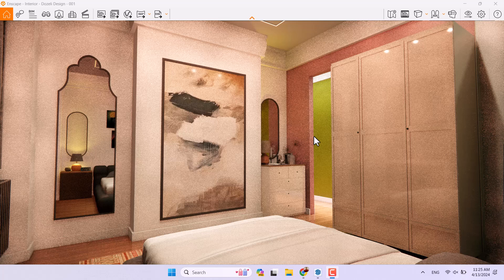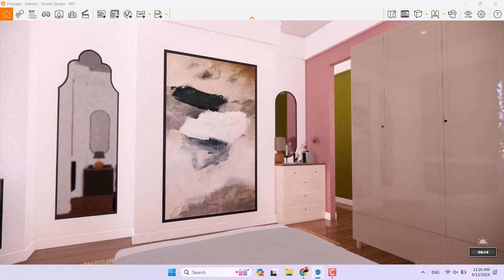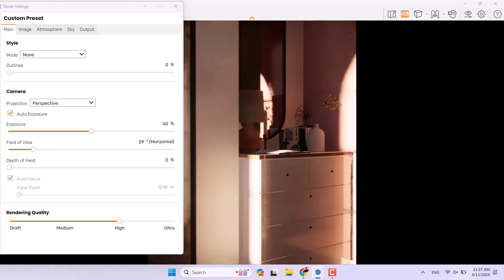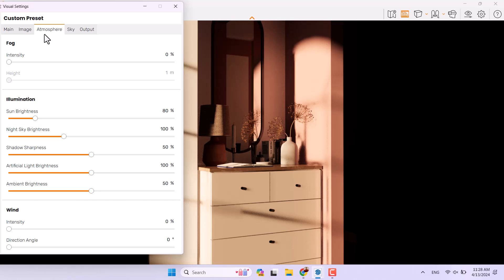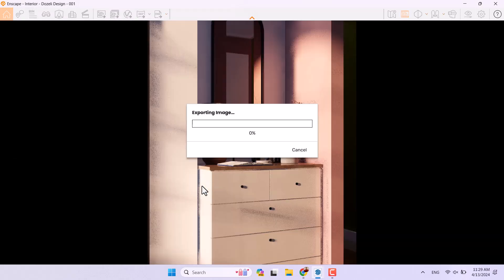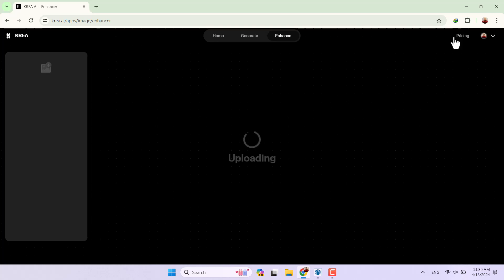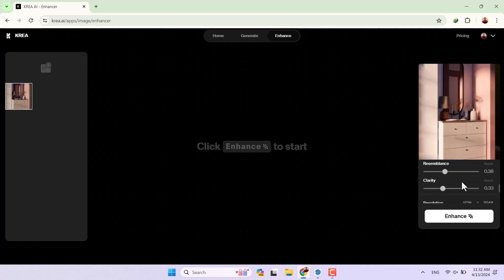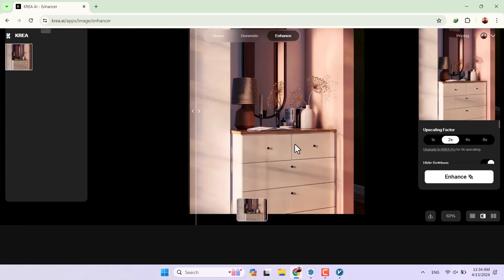Using AI To Enhance Your Enscape Renders Complete Tutorial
Enhancing Your Renders With AI In Enscape!
In this exciting video, we're diving into the world of Enscape renders and exploring how AI can take your creations to the next level. Join me in this complete tutorial where we'll uncover the power of AI in enhancing Enscape renders. From advanced techniques to insider tips, we'll cover it all! Get ready to transform your renders and create stunning visuals that will leave your viewers in awe. So, if you're ready to elevate your Enscape game and unlock the true potential of AI, this tutorial is a must-watch! Don't miss out on this opportunity to level up your renders and captivate your audience with Enscape and AI magic. Let's dive in and revolutionize your rendering experience together!
Timecodes
0:00 Intro
0:46 Enscape 3.5.6: Fast Rendering Setting 9Test Render)
3:09 Krea AI For Beginners: Starter (How To Use It?)
6:56 Comparing Enscape Render Vs Ai